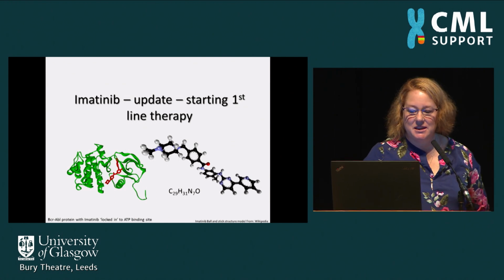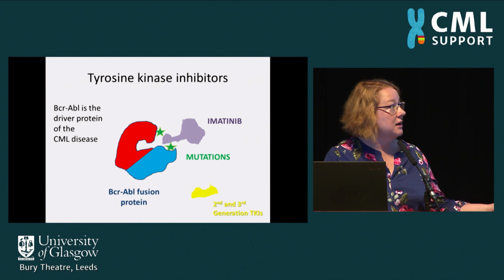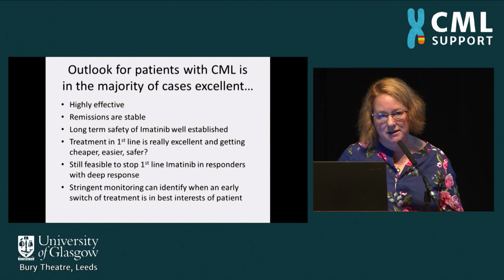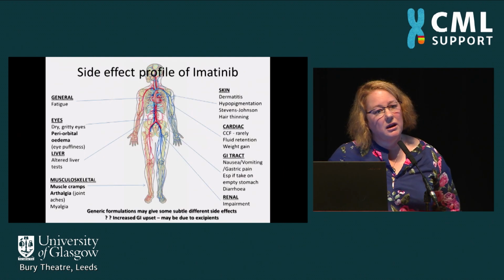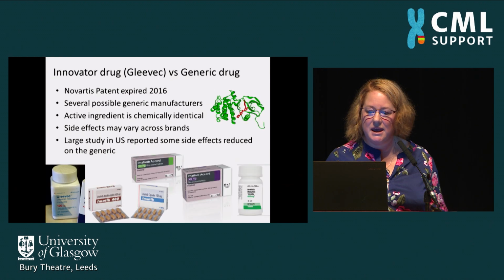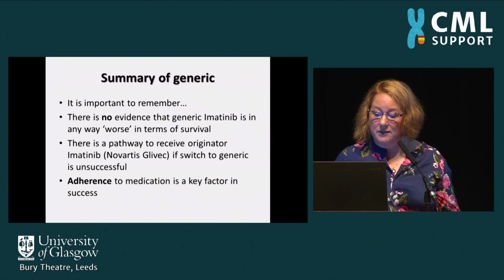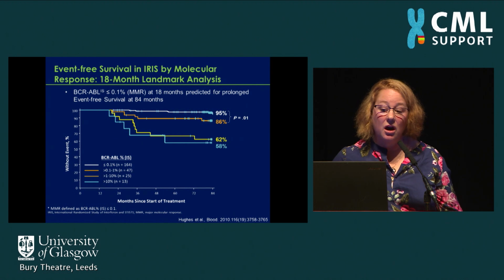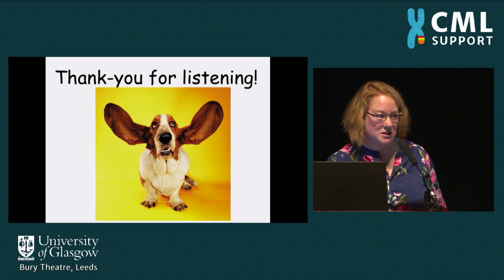Starting first-line treatment, update on Imatinib.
Dr Joanna Ewing

Chronic Myeloid Leukaemia Patient Day

Saturday, 21st September 2019